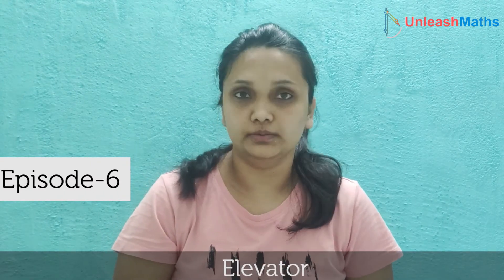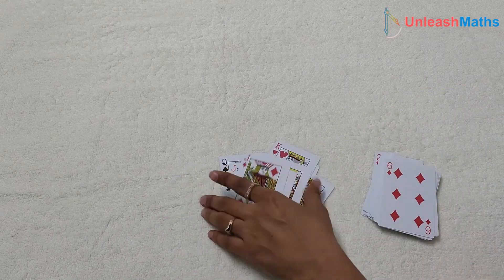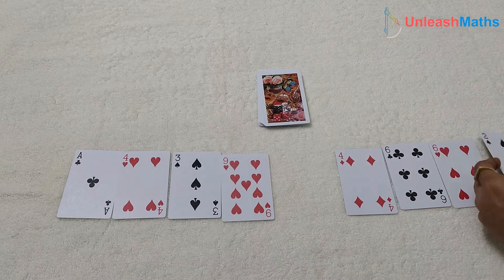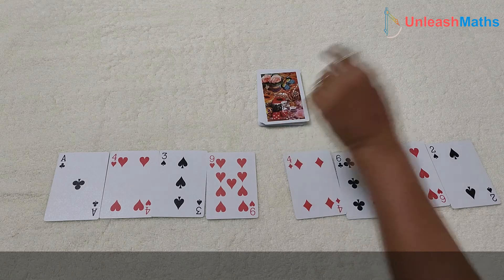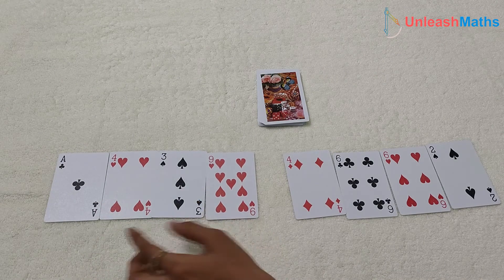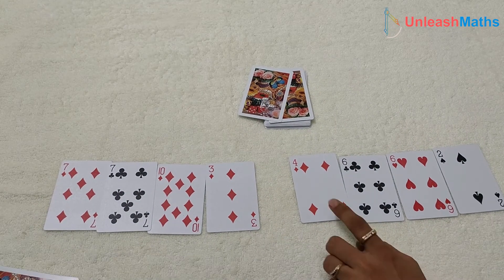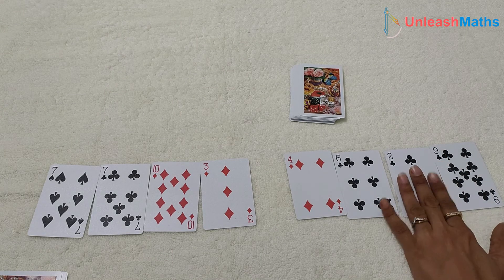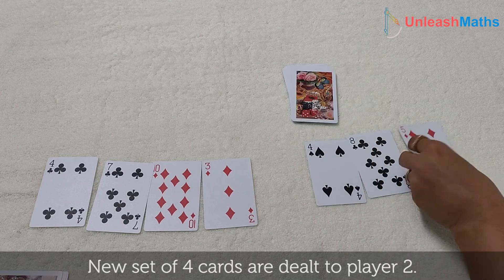How do you sequence numbers on an Elevator?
Elevator: The goal of this card game is to be the first player to get rid of all your cards. Higher Floor Cards can be played on top of lower floors. As the elevator rises to the Penthouse, special cards can make players Stuck, send you back Down to the Lobby, have the Doors Closed on you, or even start a brand New Building! This 50 card deck of 36 Floor Cards and 14 Special Cards, comes with guaranteed lasting memories and ear-to-ear smiles.